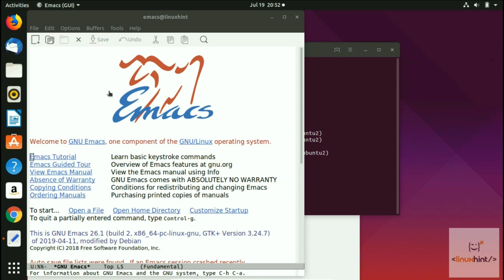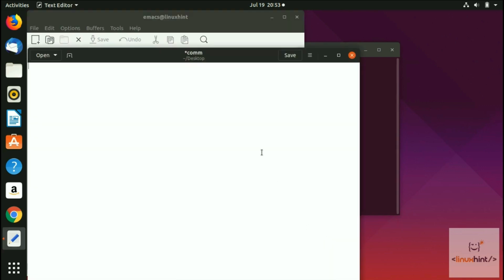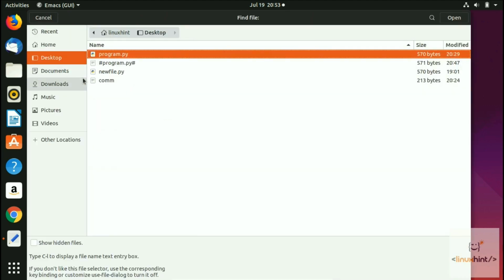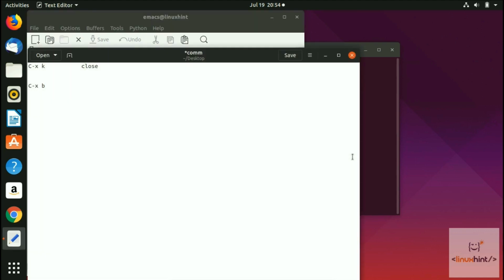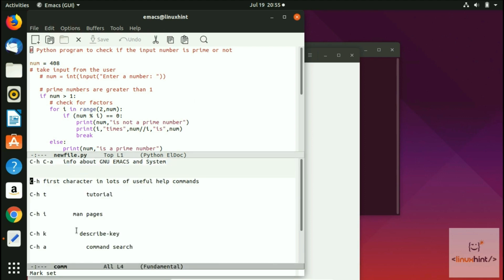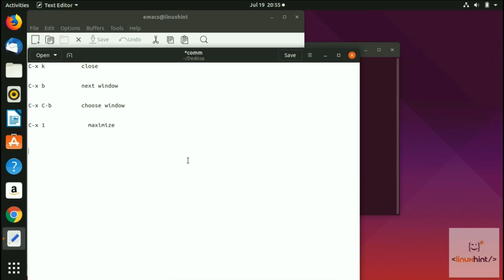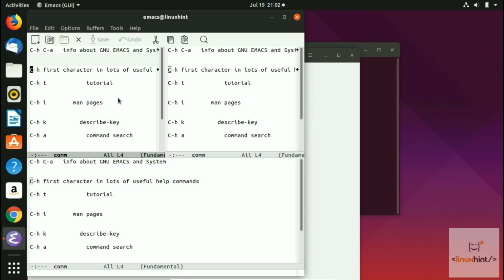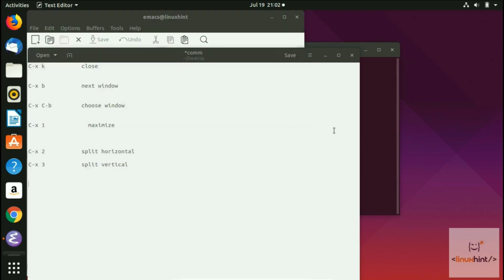Emacs Keyboard Shortcuts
Use shortcuts in EMACS to be more efficient as you spend your day in the editor and avoid redundant keystroke and save your precious hands and wrists.  This video is basically the extension of  the video titled as ‘EMACS Commands’ on our channel. We have used different shortcuts regarding EMACS window.

Ctrl+x, k                        Close
Ctrl+x, b                         Next Window
Ctrl+x, Ctrl+b                Choose Window
Ctrl+x, 1                         Maximize
Ctrl+x, 2                         Split horizontal
Ctrl+x, 3                         Split Vertical
Ctrl+x, o                         switch focus